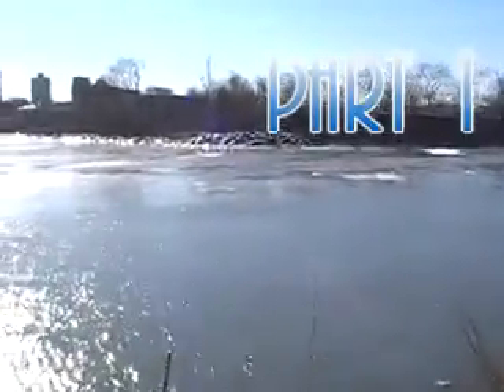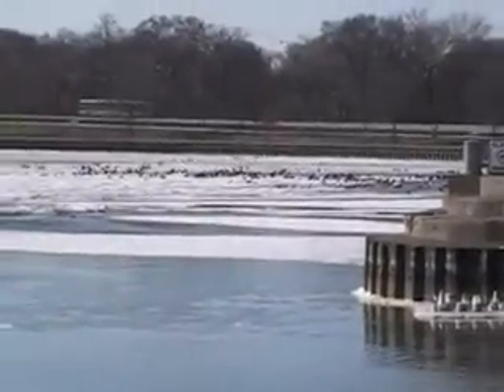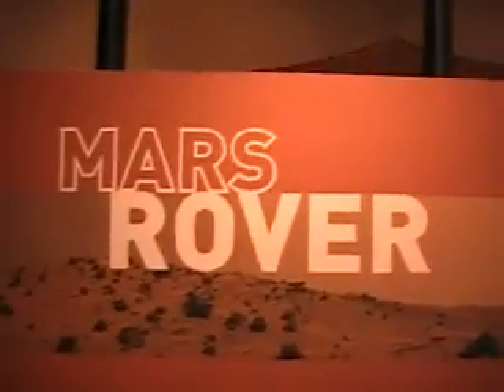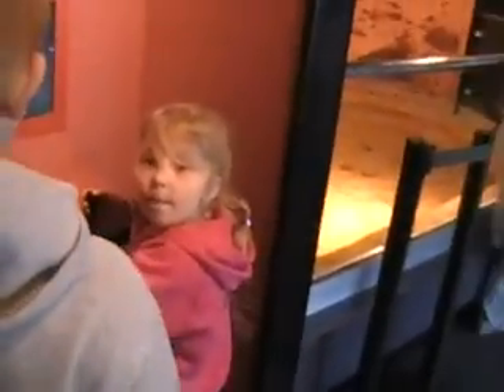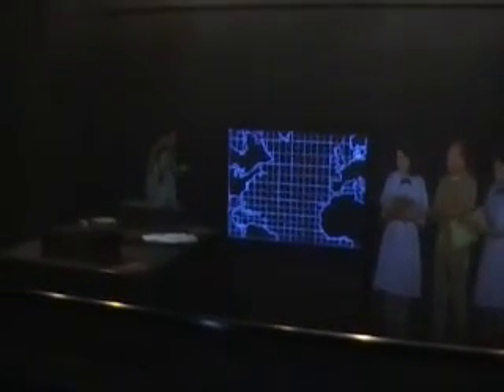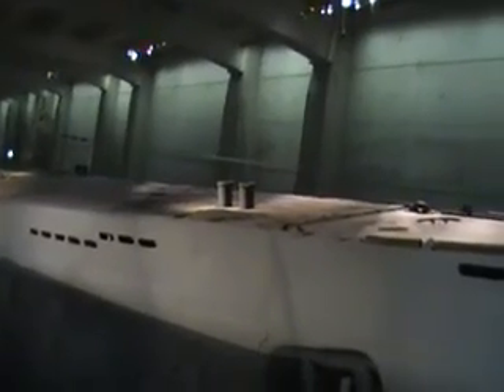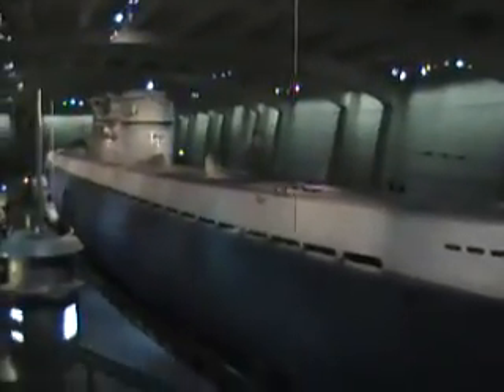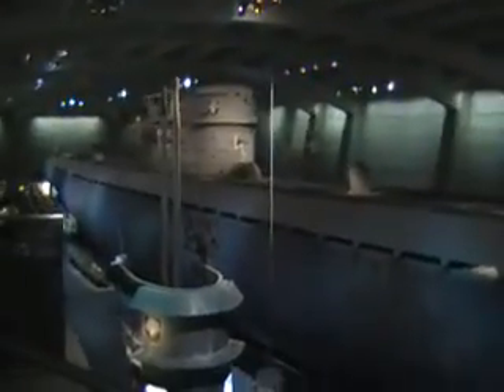Museum of Science and Industry part 1